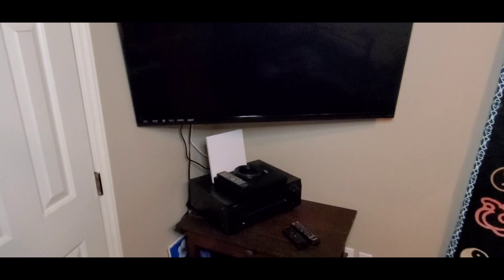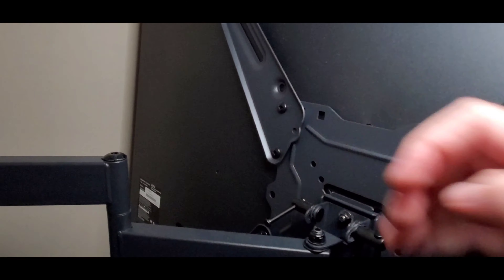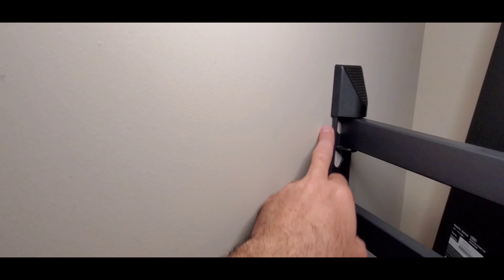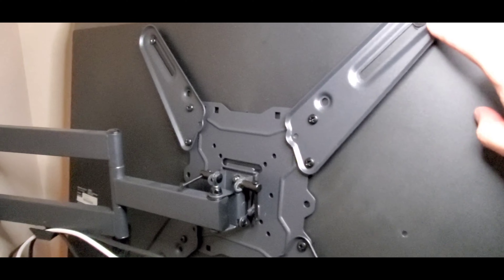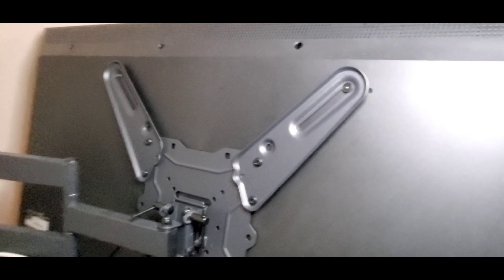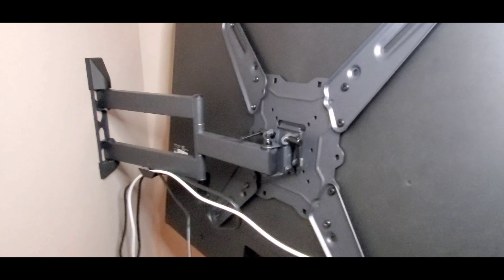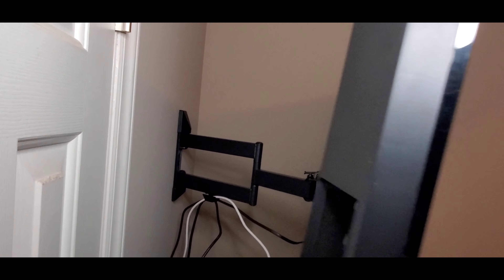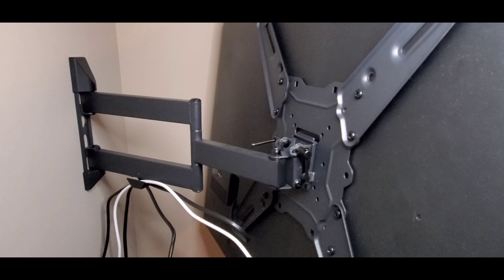VideoSecu ML531BE2 TV Wall Mount Kit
This 20" extending arm, up to 60" TV, max 88lb kit comes with a magnetic level and an HDMI cable. It hosts cord management, full tilt, and side to side rotation. Works great on my Vizio and Sony 48" TV's. Super inexpensive and easy to install. All you need is a stud finder and a drill, and a drill driver or sockets.

VideoSecu ML531BE2 TV Wall Mount Kit on Amazon